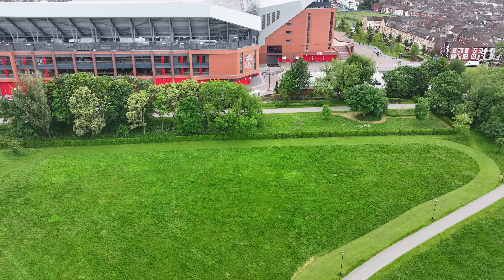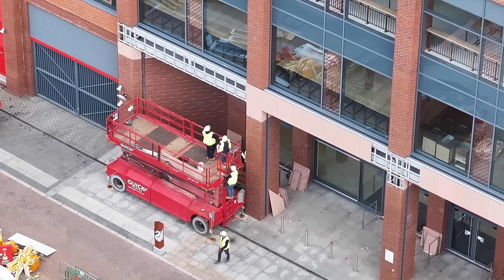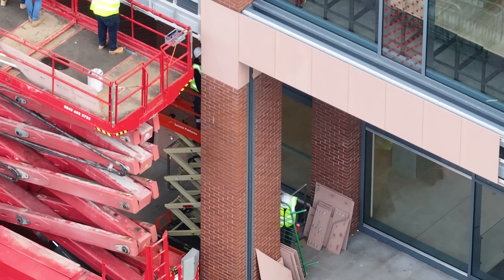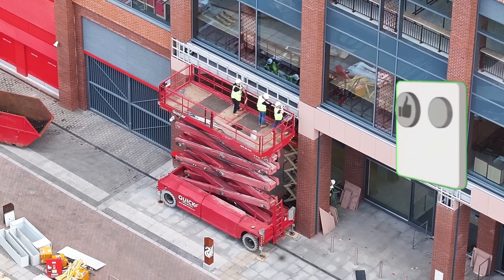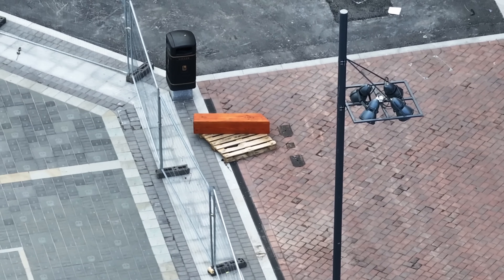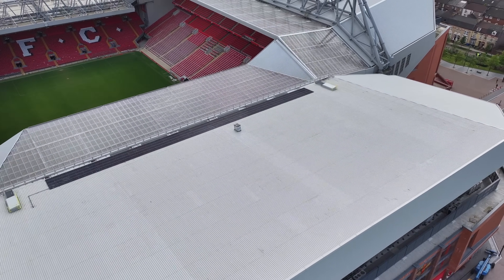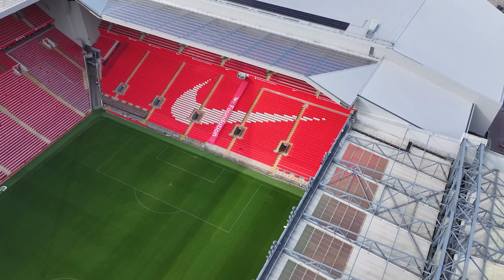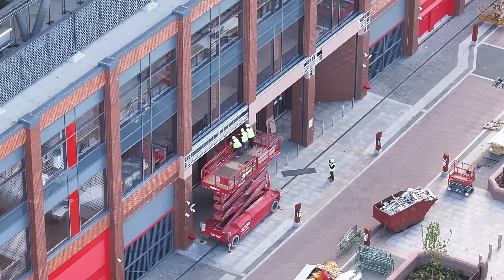Liverpool FC Anfield Road Expansion Update 30-05-2024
A look at the progress made at Anfield Road Expansion on Thursday 30th May 2024. Any comments welcome. Thankyou SS Skies